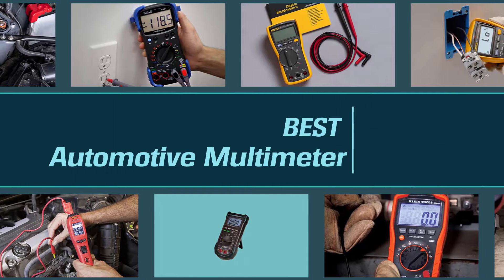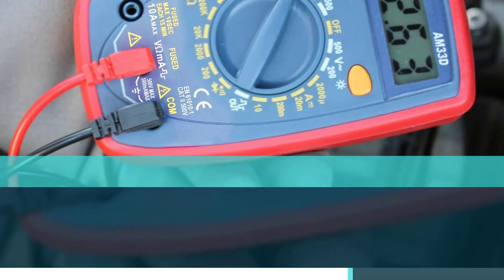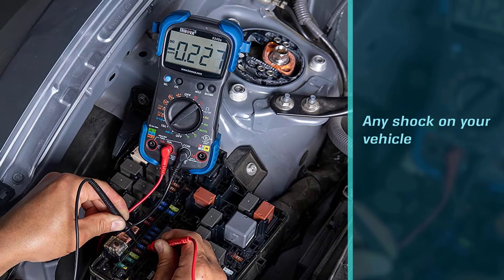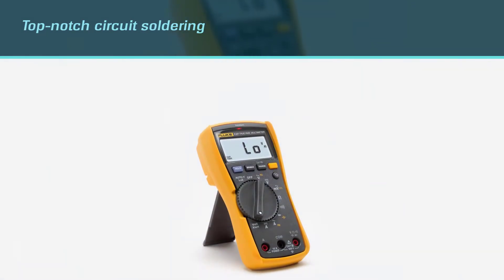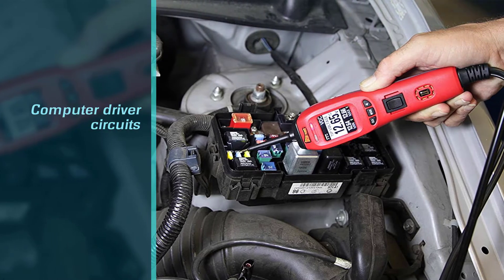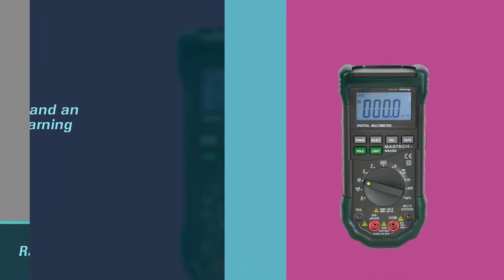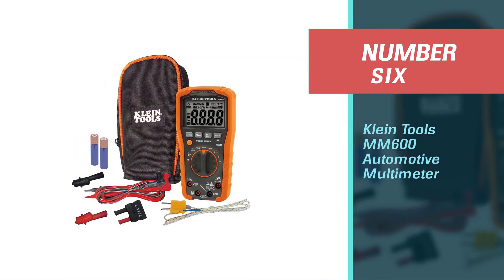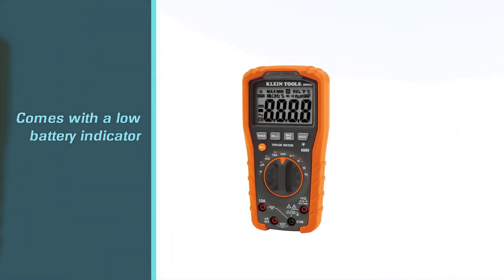Top 6 Best Automotive Multimeters Review in 2026 | Professional Digital Multimeters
Best automotive multimeters featured in this video:
1 . AstroAI Automotive Multimeter 2000-Count
2 . INNOVA 3340 Automotive Multimeter
3 . Fluke 117 Automotive Multimeter
4 . Power Probe IV Automotive Multimeter
5 . Tekpower Mastech MS8268 Automotive Multimeter
6 . Klein Tools MM600 Automotive Multimeter
🕝Timestamps🕝
0:05 - Introduction
0:18 -  AstroAI Automotive Multimeter 2000 Counts
1:07 - INNOVA 3340 Automotive Multimeter
1:56 - Fluke 117 Automotive Multimeter
2:45 - Power Probe IV Automotive Multimeter
3:33 - Tekpower Mastech MS8268 Automotive Multimeter
4:27 - Klein Tools MM600 Automotive Multimeter

What Is an Automotive Multimeter?
An automotive multimeter is a hand-held meter used to test various components on an automobile. Vehicles of the 21st century rely heavily on electronics to run, which has increased the functionality of the multimeter. The average consumer-grade automotive multimeter is able to check a variety of car functions. The least expensive models check for problems with diodes, batteries, fuses, switches, solenoids, and relays. These are sometimes referred to as "volts-ohms-amps" meters since these are the three electronic readings that they are able to check for.

What is the Best Automotive Multimeter?
If you are looking for the top automotive multimeters, then you are in the right place. Because we are here to help you pick the best product available in the market. The Autos Square team strives to collect as much information as possible, read tons of reviews from actual users, and rank the products based on different factors like quality, value for the price, the reputation of the manufacturers, etc. Please let us know if you have something in your mind in the comment section.